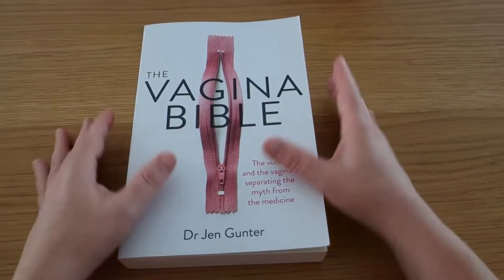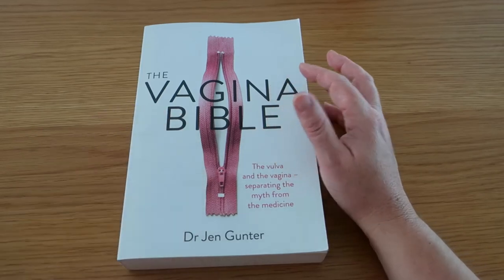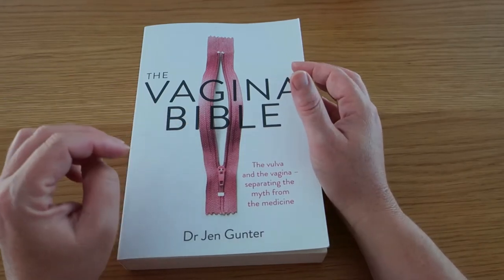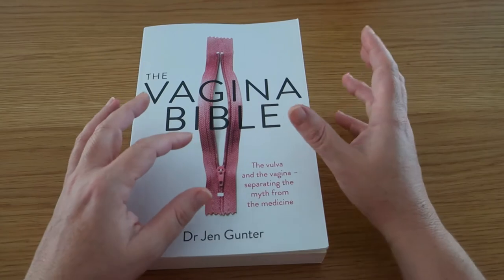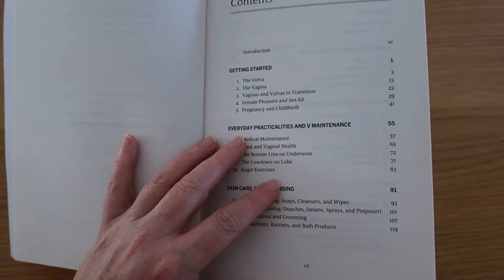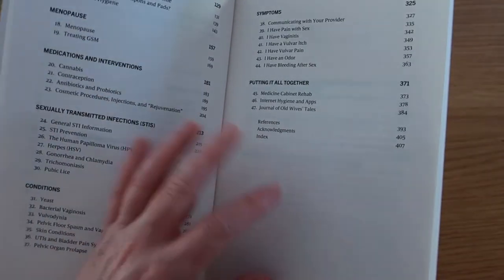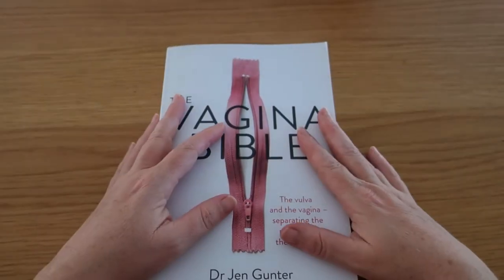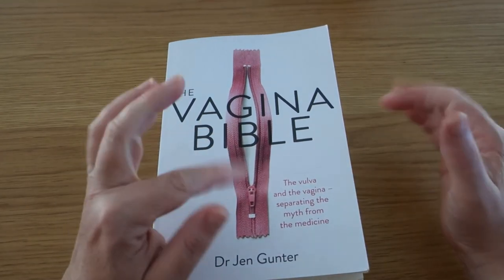BOOK: Dr Jen Gunter "The Vagina Bible"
Welcome to my new video BOOK REVIEW on Dr Jen Gunter "The Vagina Bible" published in 2019.

LINKS

Dr Jen Links

Article Links

Shop Links